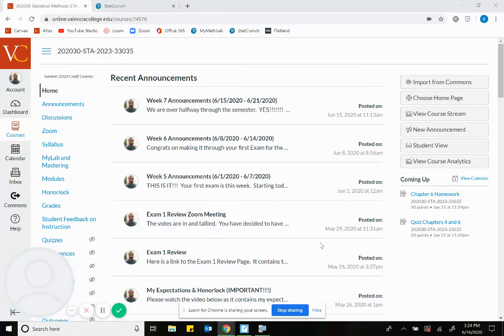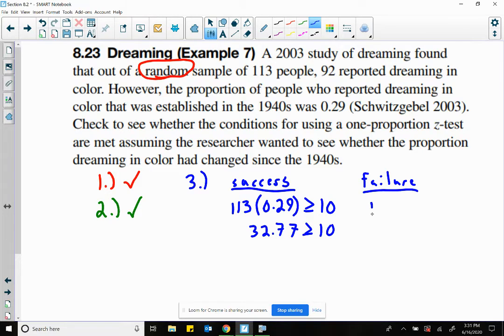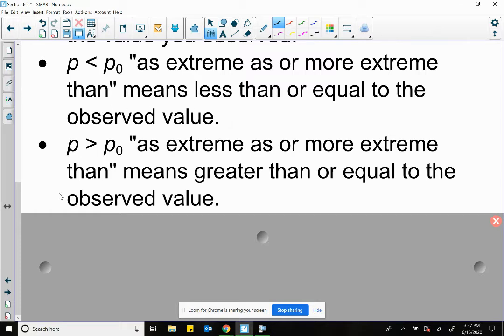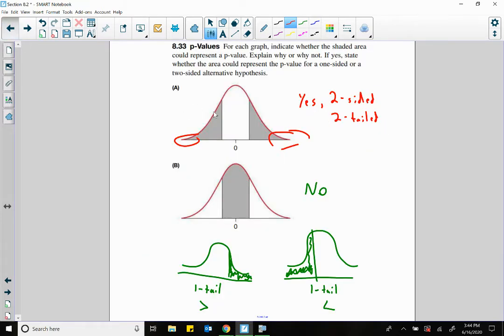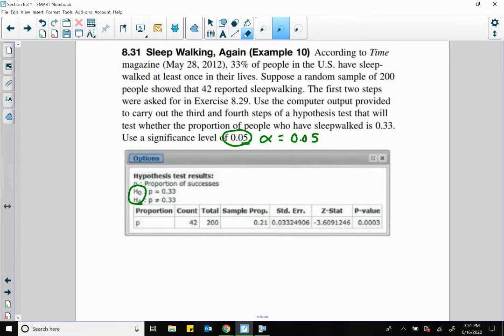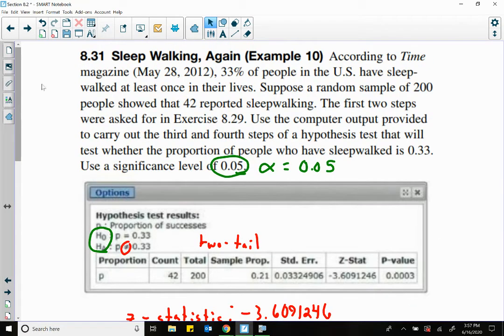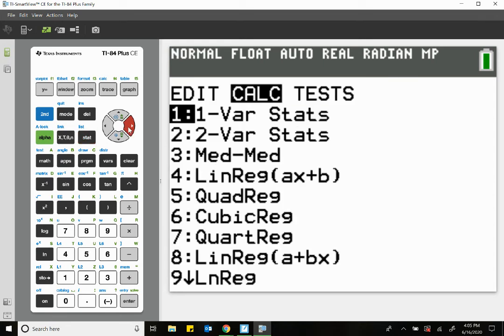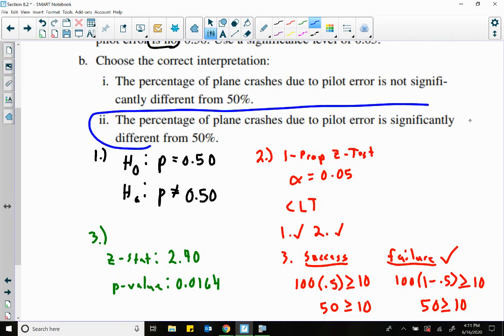STA2023 - 8.2 Hypothesis Testing in Four Steps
This lecture video covers the concept of hypothesis testing in four steps.